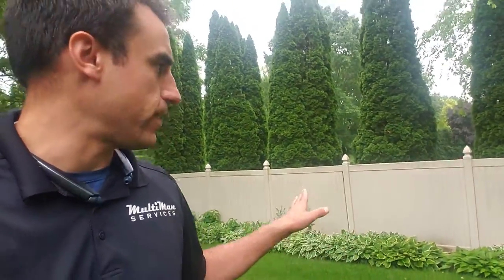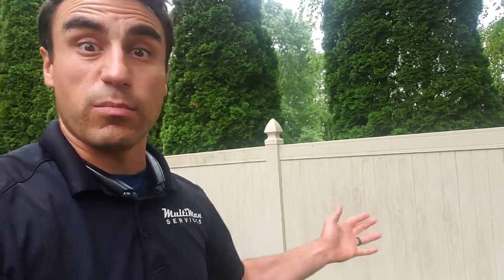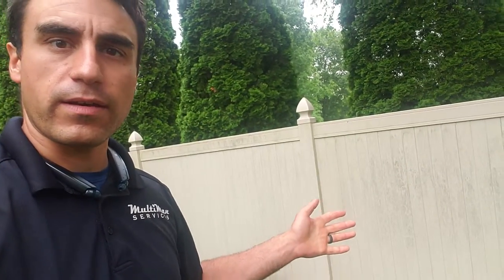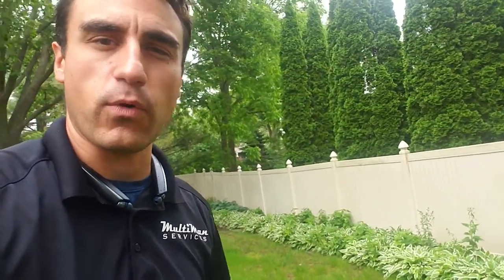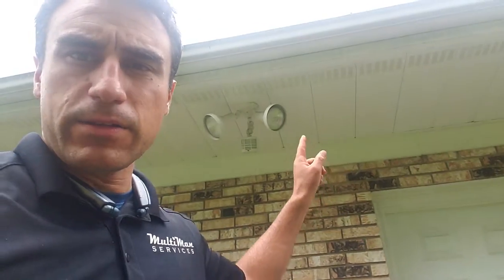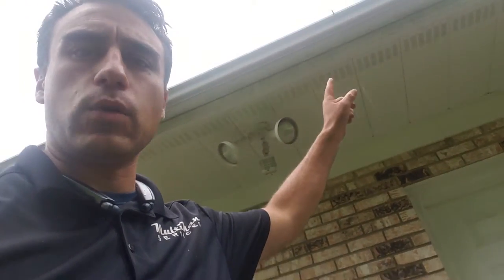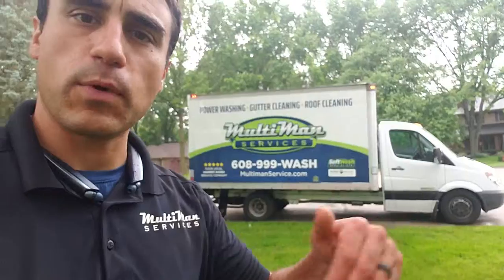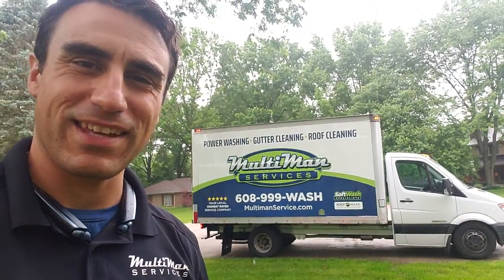Low Pressure Vinyl Fence cleaning & Brick Pavers Rockford Illinois